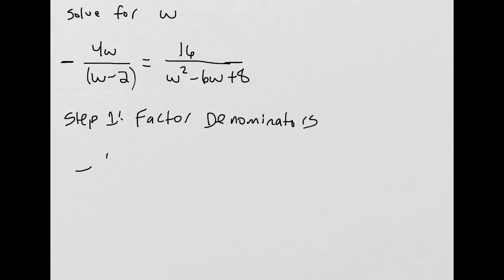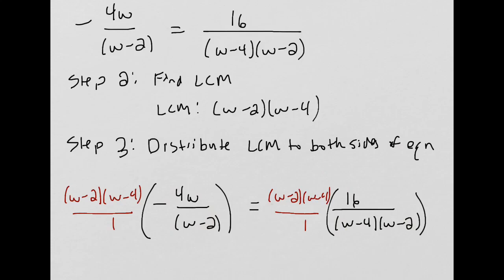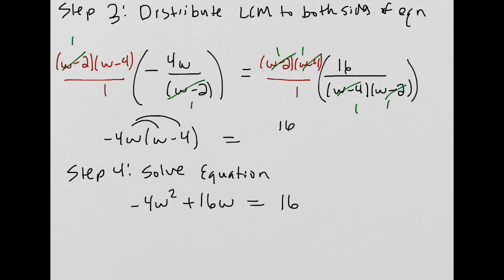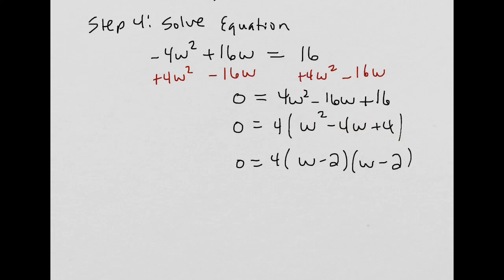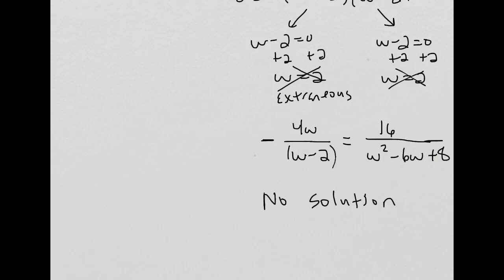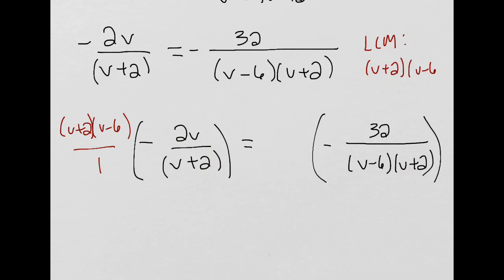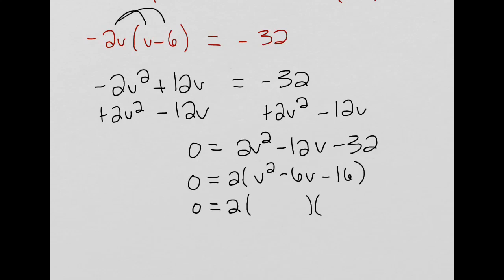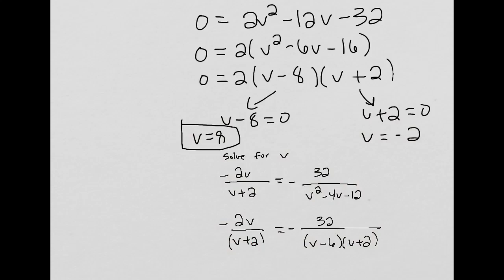Solving rational equations with quadratic denominators